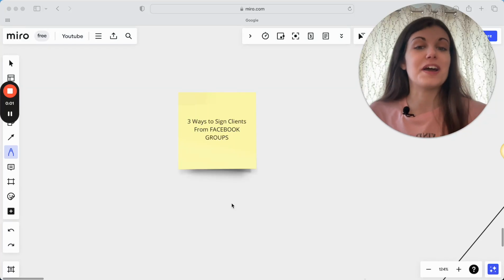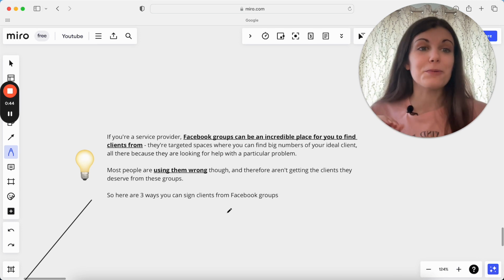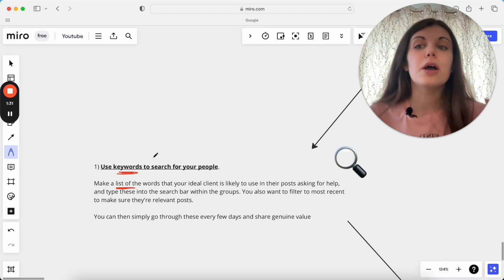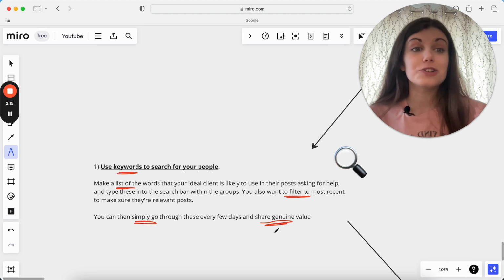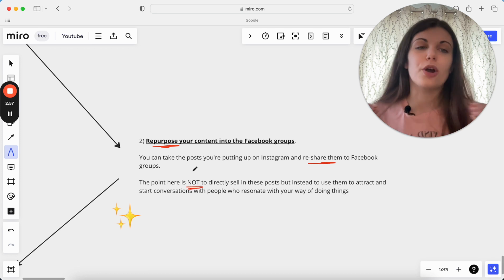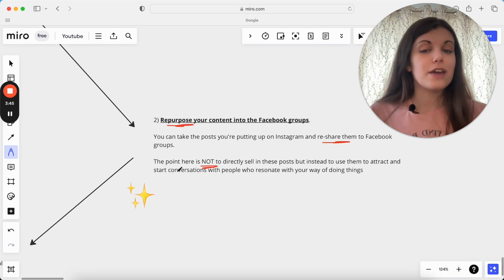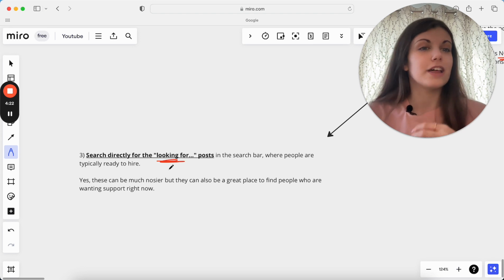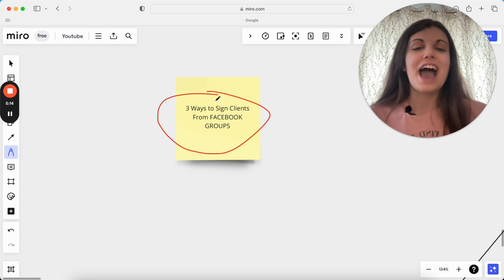3 Ways to Sign Clients From FACEBOOK GROUPS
I'm breaking down 3 strategies that will help you to consistently sign new clients as a service provider from Facebook Groups